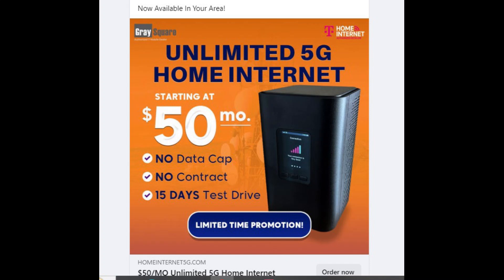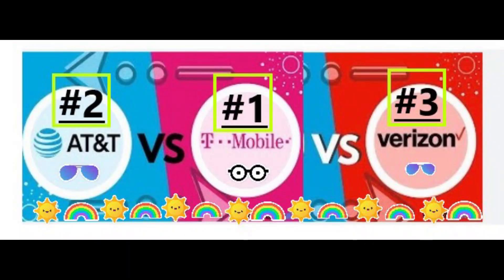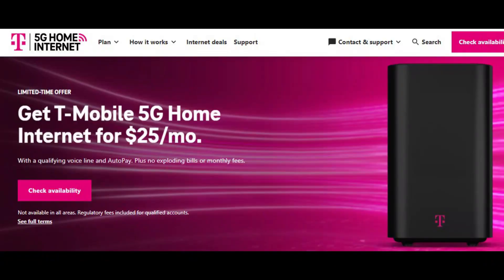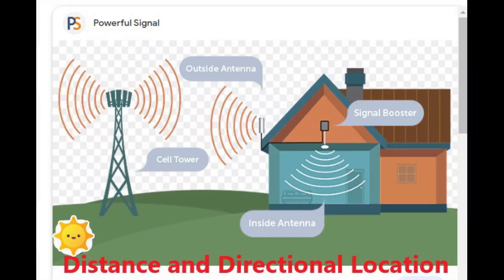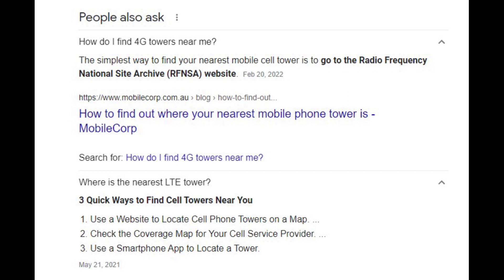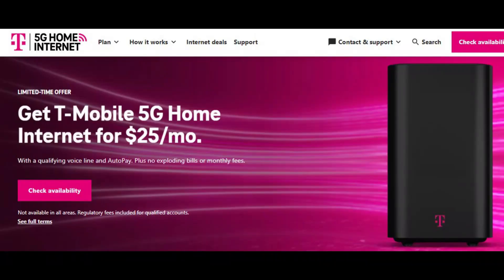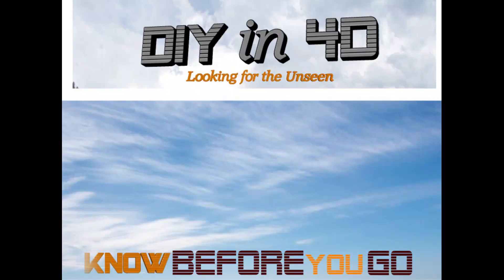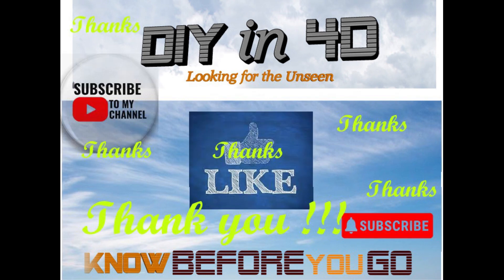Rural Internet Options for 2023 | T-Mobile #1 D.I.Y in 4D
T-Mobile #1 Rural Internet Gateway Provider | PRODUCT review D.I.Y in 4D

In this video, we compared the #3 providers to rural internet. We did a product review of both Verizon's Gateway and T-Mobile. Ran the tests for a week and then now provide the raw data.

T-Mobile by far is #1

Motto: Know before you GO and if you DON'T Know you will PAY to Know

4D is always trying to improve and looking for the unseen is hopefully
going to save you TIME, the most precious resource and in the end
money and resources.

HOPE this helped, take care, be safe and PEACE